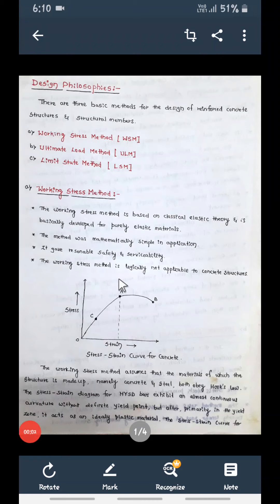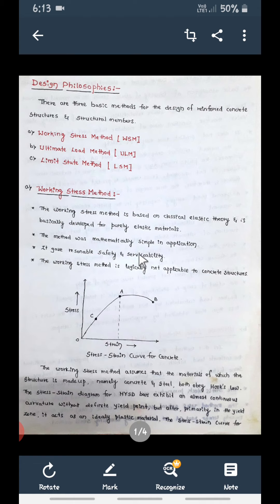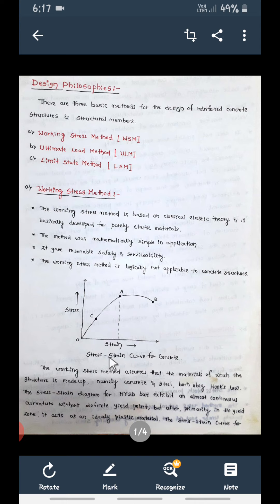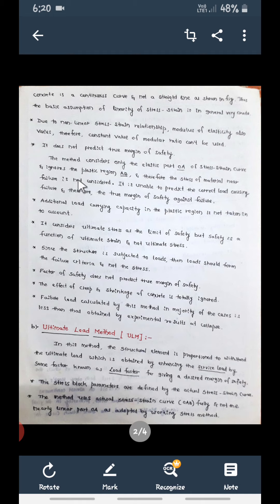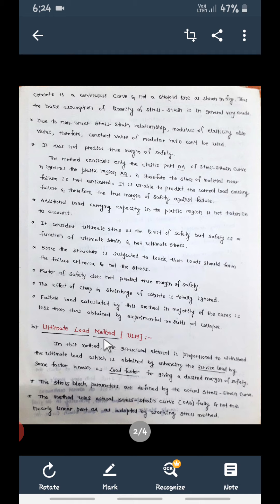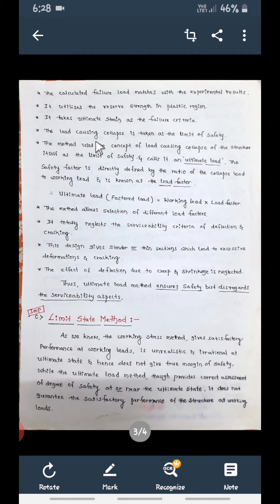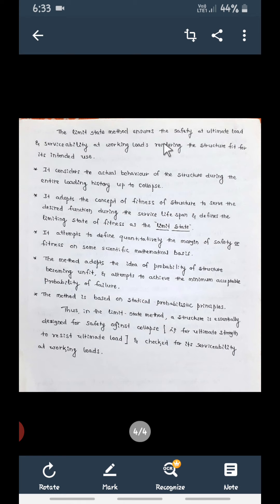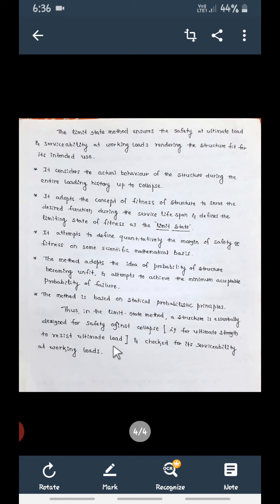21 August 2020